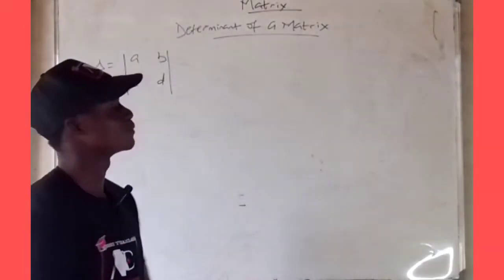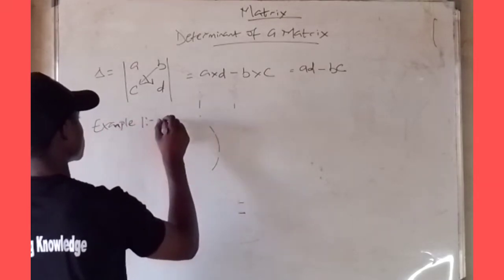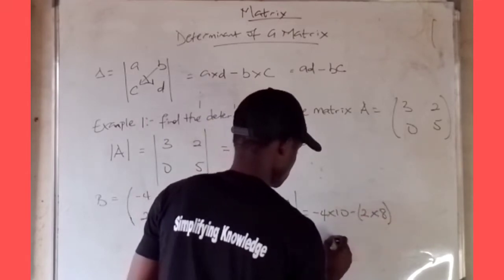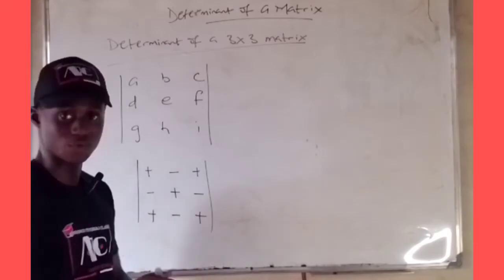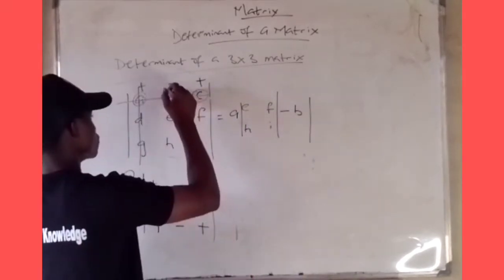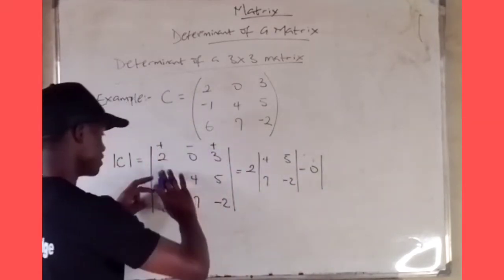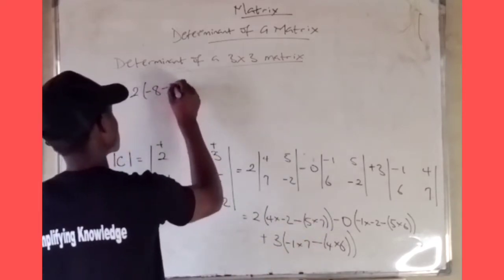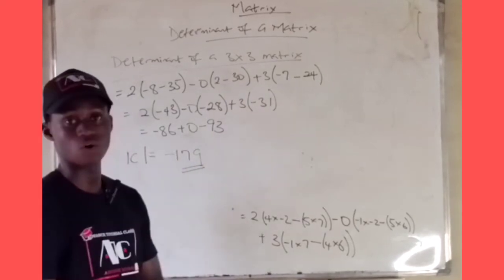Full course on Determinant of a 2x2 and 3x3 matrix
Welcome once again, in today's tutorial I analysed the determinant of a matrix. You need to know that you can only find the determinant of a square matrix, that is to say a matrix that has equal number of rows and equal number of columns(2x2,3x3. ,nxn), of which the most common are the 2x2 and 3x3 matrix which I broke down the steps you need to take to find the determinant.@tambuwalmathsclass @ESOMNOFUONLINEMATH